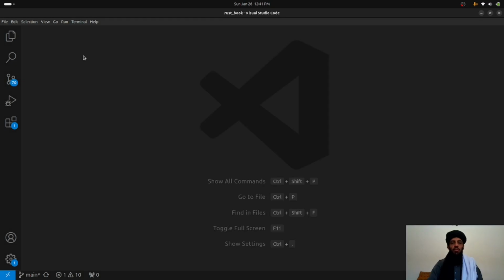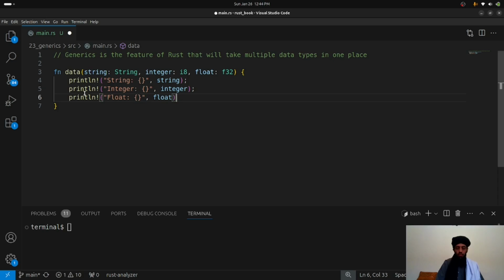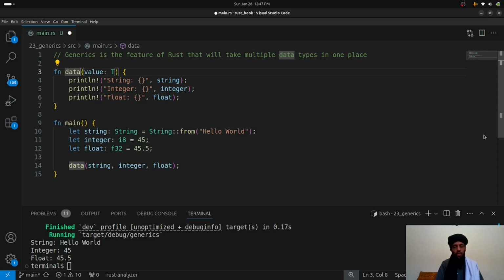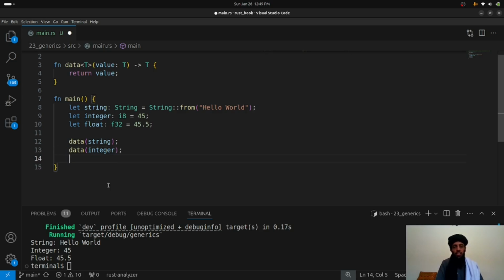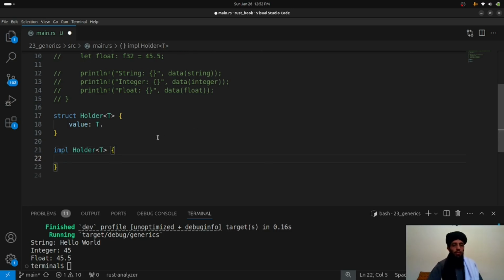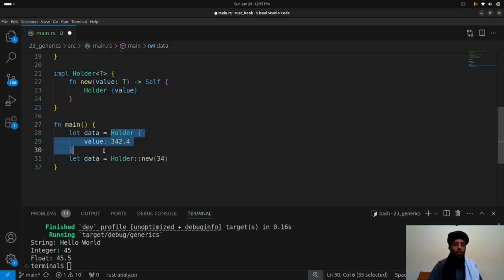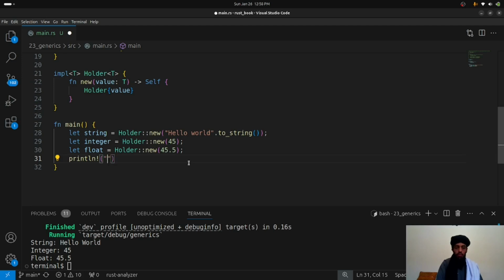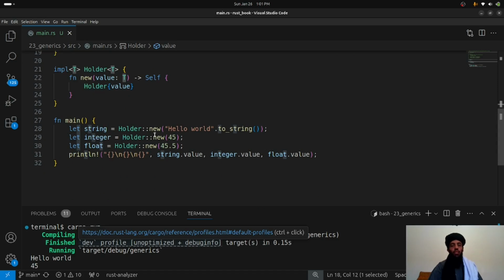Learn Rust | Twenty Third Lesson - Generics & Its Usage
This video covers the concept of generics and how it prevents us to not use multiple data types.